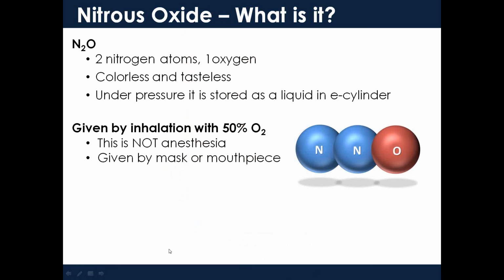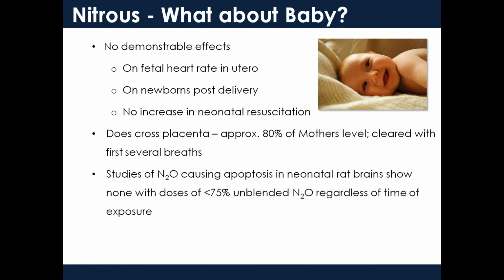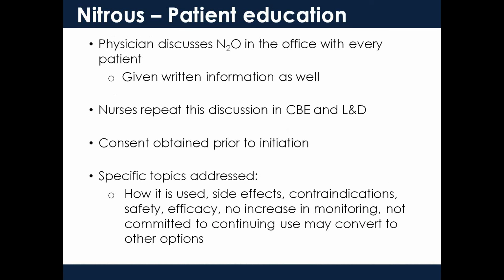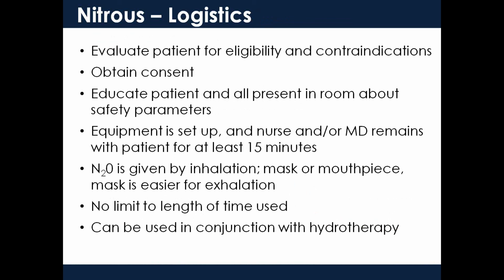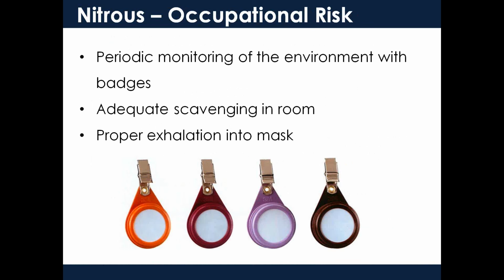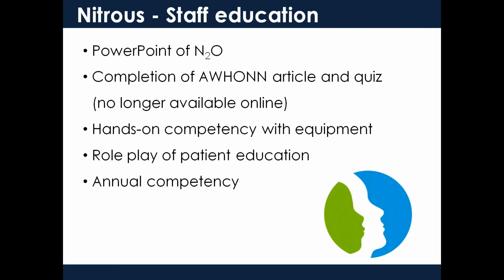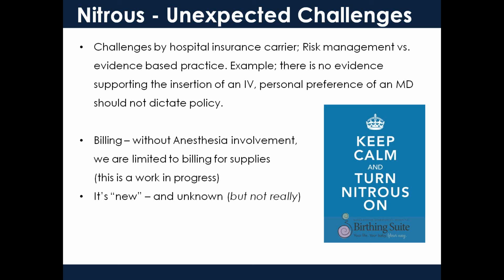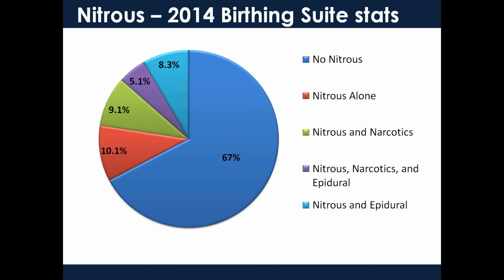NITROUS OXIDE & LABOR, EVERYTHING YOU NEED TO KNOW!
Elizabeth Kester from Monadnock Hospital - Implementation of Nitrous Oxide  their journey to implement Nitrous - featuring Pro-Nox.  Learn the steps they took towards a successful program.